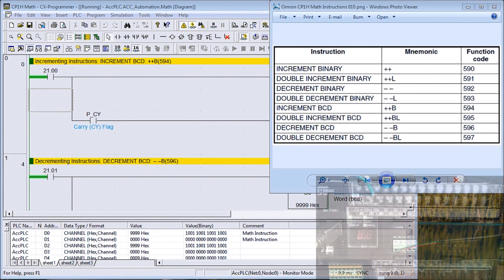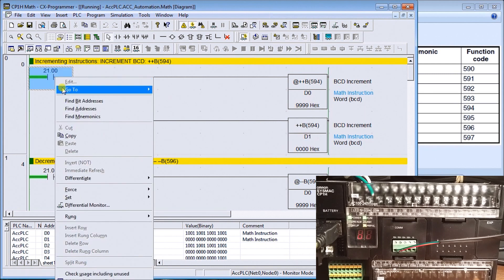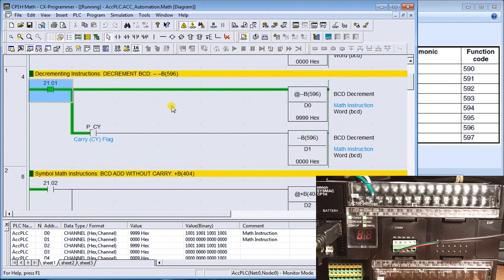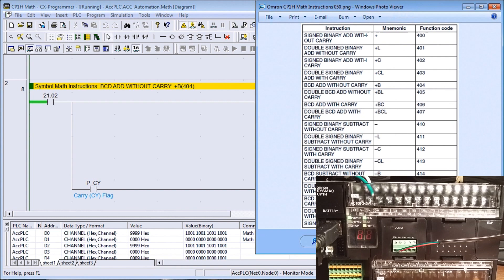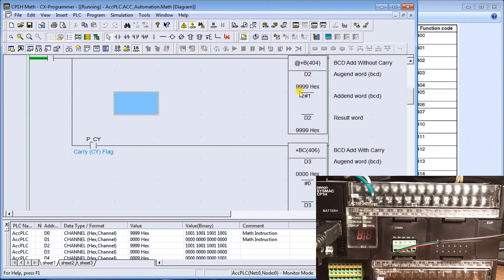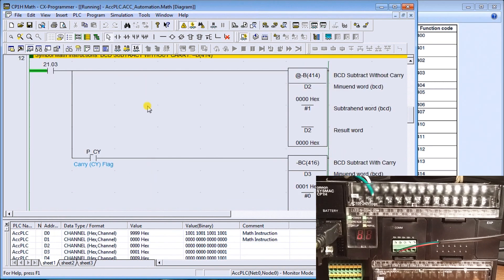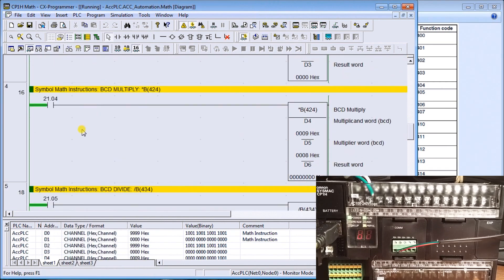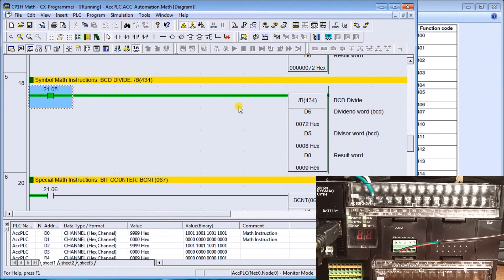Omron CP1H Math Instructions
Programmable logic controllers are not typically known for their math ability. Modern PLC controllers now come with several math instructions to expand the ability to perform math routines. Every controller has different methods to handle math with varying systems of numbering. Binary, BCD (Binary Coded Decimal), and floating-point single and double are examples of some numbering systems. The following is a post on what everybody should know about PLC numbering systems.
You must refer to the programming manual of the controller that you are programming for specific math instruction information.
We will be looking at some of the math instructions in the Omron CP1H PLC. Examples of some of the instructions will be presented.

Previously in this Omron CP1H series, we looked at the following:
System Hardware

 - 4 axis control  of motion
 - 4 high-speed counters
 - robust instruction set (similar to CS and CJ series)

The Omron CP1 series of programmable logic controllers consists of three different units. CP1E is the cost-effective unit, CP1L is the high-performing controller that can come with embedded Ethernet, and CP1H is the position control and comprehensive programmable logic controller.
 We will be looking at the CP1H for this series, but most of the information can also be applied to the CP1E and the CP1L controllers.